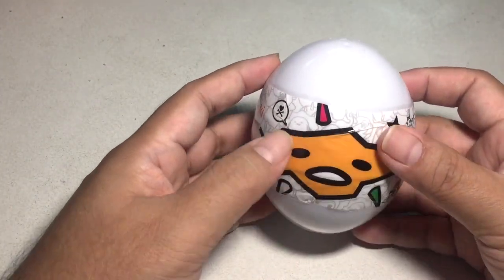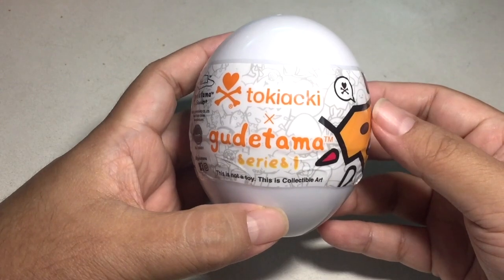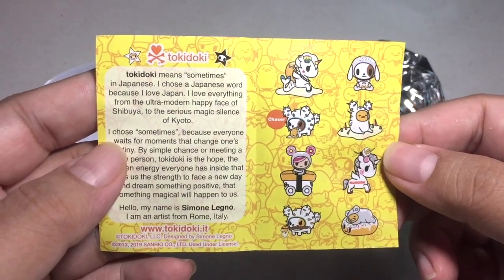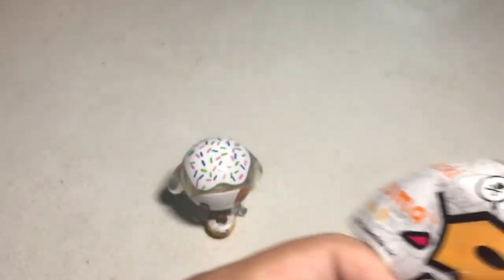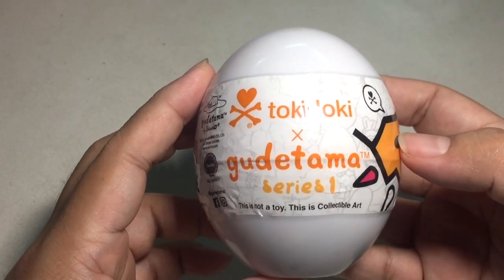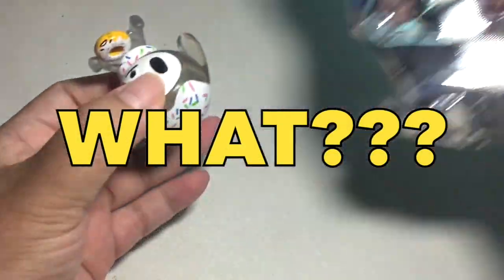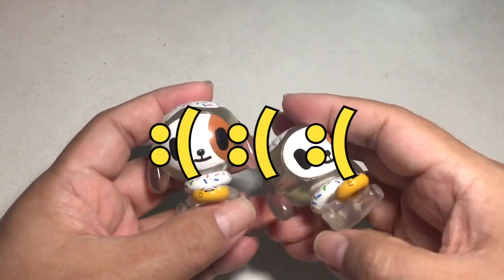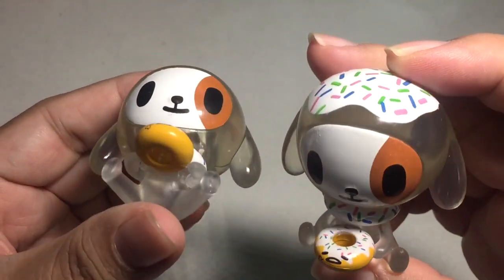TOYSREVIL Uneggs Tokidoki X Gudetama (Series 1)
I "unegg"(unbox) a couple of Tokidoki x Gudetama gachas (from Series 1), with the result being, well ... watch the video, and then check out my blogpost for still images and info!

*If you like or enjoy what I do here, please do consider buying me a coffee at:

THANK YOU for your support of TOYSREVIL!

WHO-IS "TOYSREVIL"?